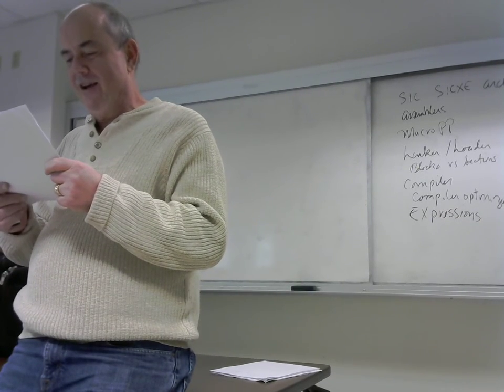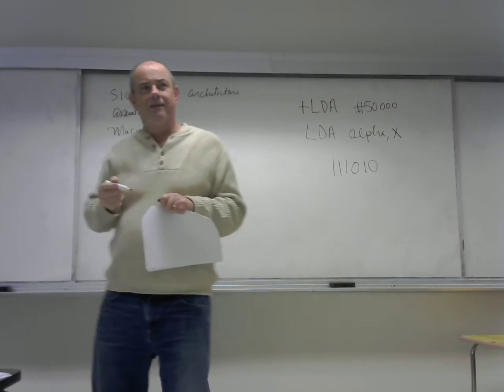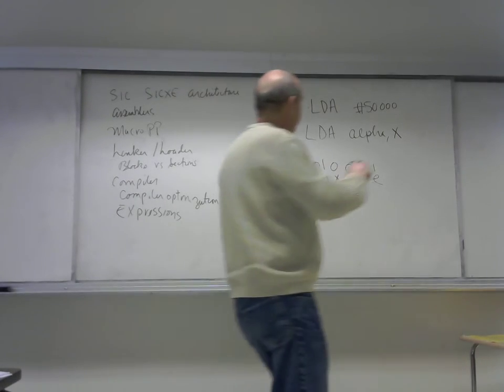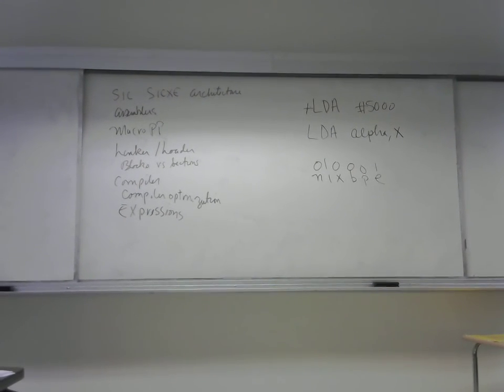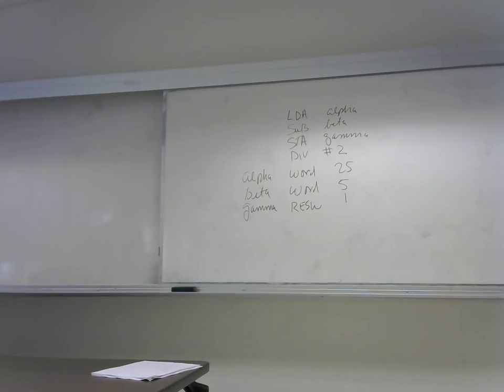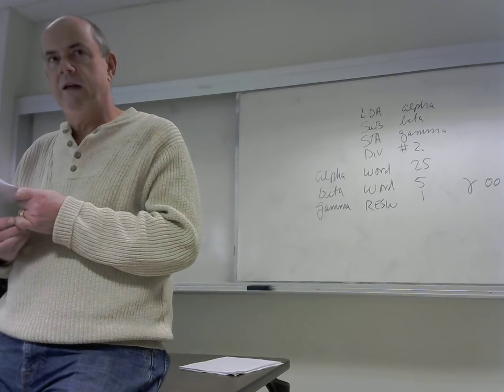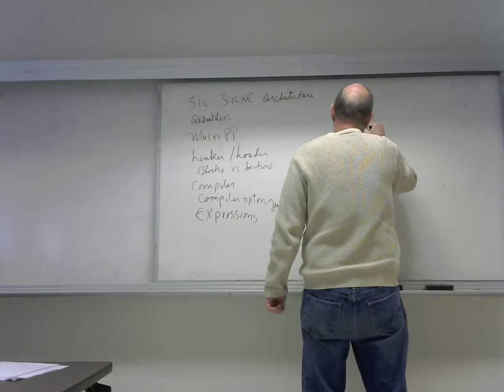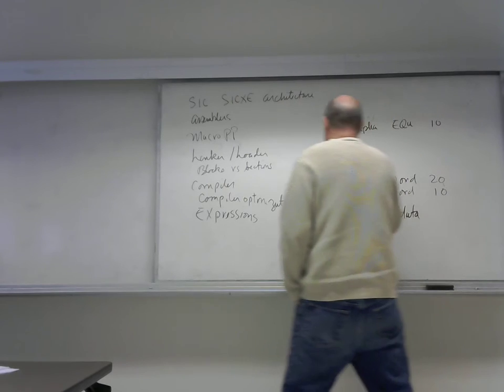CS530 DEC 7